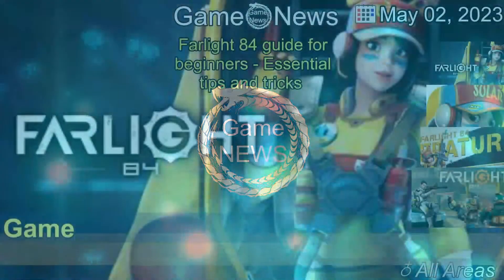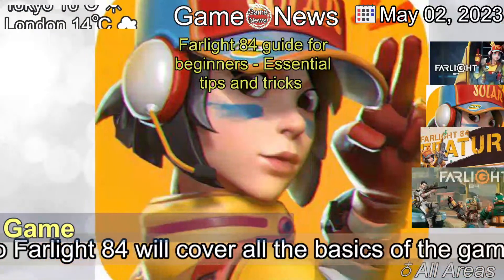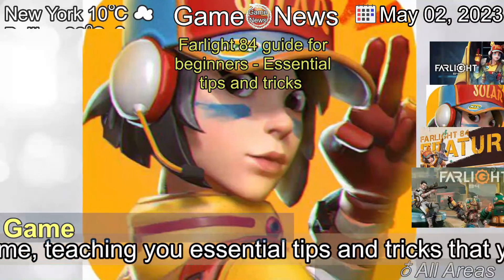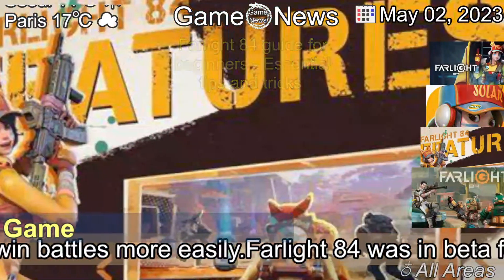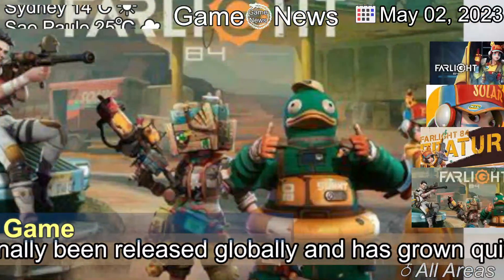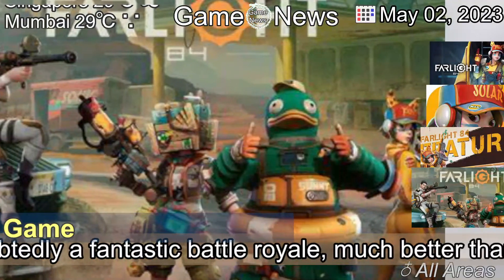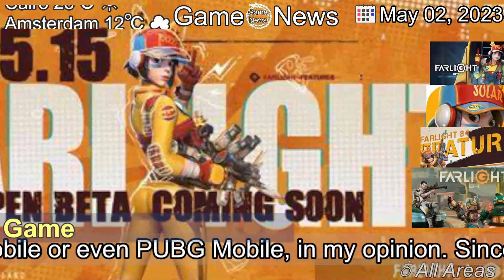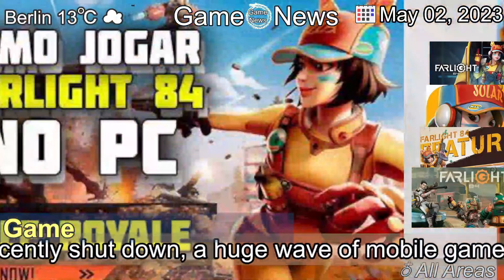[Latest]Farlight 84 guide for beginners - Essential tips and tricks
[Contents]
Beginner's guide to Farlight 84 will cover all the basics of the game, teaching you essential tips and tricks that you must know as a beginner to win battles more easily.Farlight 84 was in beta for quite a long time, and it has finally been released globally and has grown quite popular. It's undoubtedly a fantastic battle royale, much better than CoD Mobile or even PUBG Mobile, in my opinion. Since Apex Mobile has recently shut down, a huge wave of mobile gamers are moving to this new multiplayer shooter.